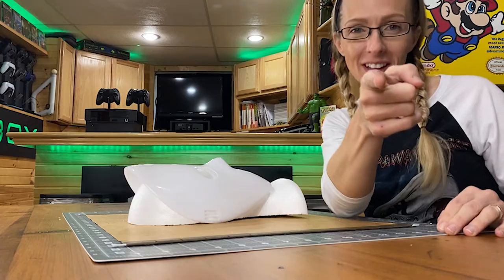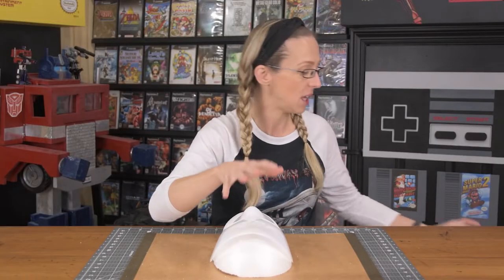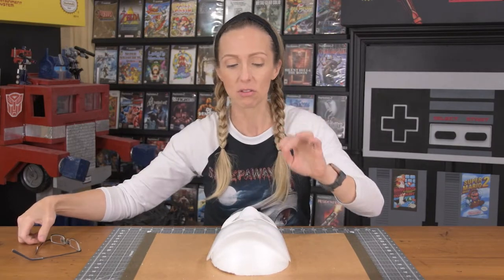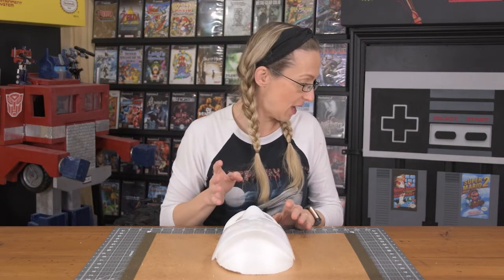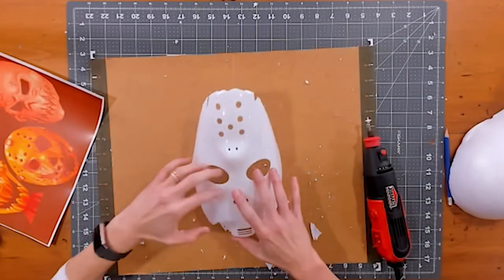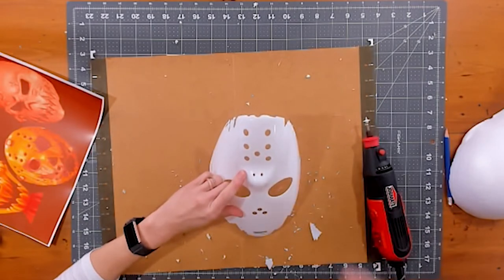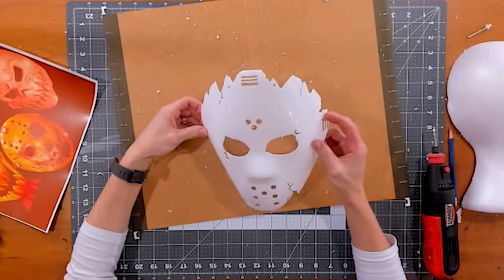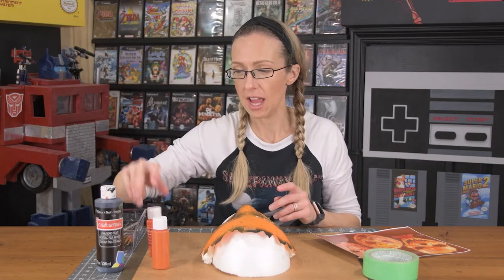Painting tutorial: How to turn a cheap $2 Jason mask into a great custom Pumpkin Jason mask!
2 years ago for Halloween I did a DIY of the iconic Jason mask from Friday the 13th
This year I'm pushed myself and now I'm going to teach you how to make the ULTIMATE pumpkin Jason mask!
If two things go hand in hand it's pumpkins and Jason, so why not do a wicked cross over!

So here's what I have in store for you!
-4 camera set-up to catch all the angles
-A horror survival fan girl and power tools
-Amazing music to set the mood
-Complete custom mask from a cheap $2 mask

I hope you enjoy the video as much as I enjoyed making it!
Please leave suggestions for what else you'd like to see and maybe I can give it a try!

0:00     The plan for the Ultimate Pumpkin Jason mask!
3:21     Speed trace and cut out
6:31     It's all in the details, time to pain
10:05  The finished Jason Pumpkin Mask!

or by mail:
Moncton NB Canada E1C9M9